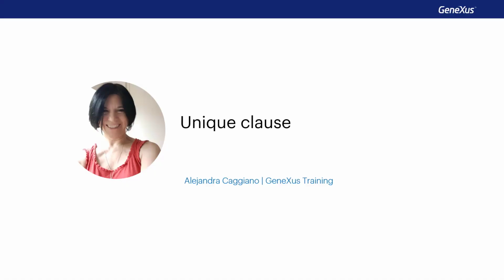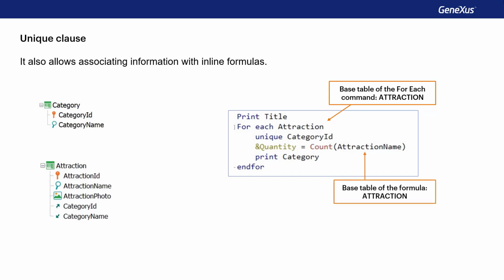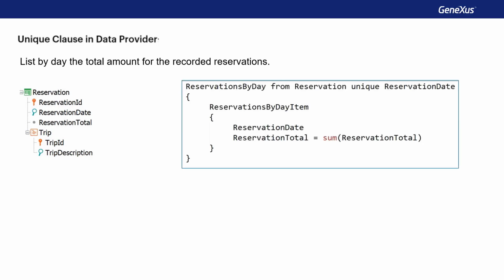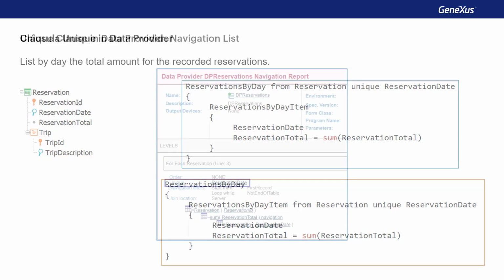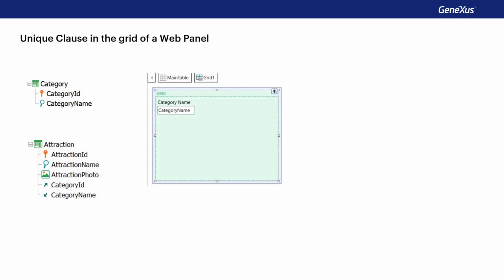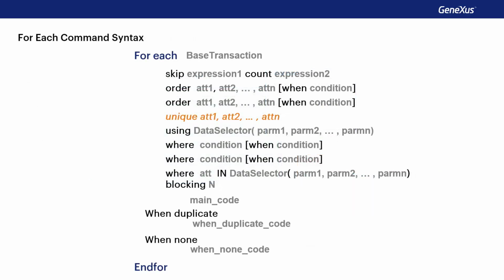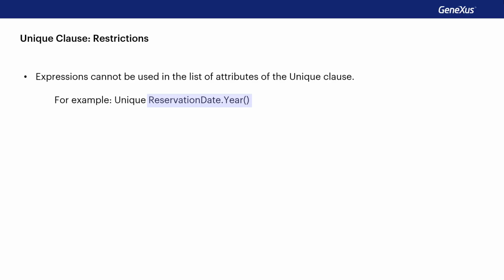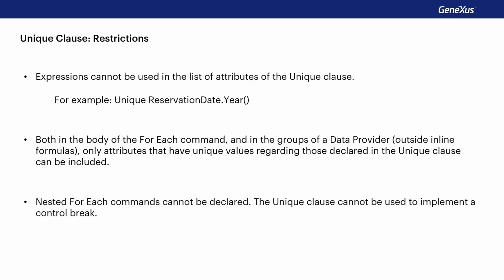Unique Clause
We review the concept of the Unique clause that allows declaring the values that should not be repeated in the output of a query. Examples of use are shown in For each commands, with inline formula, in Data Providers and in the grid of a Web Panel.